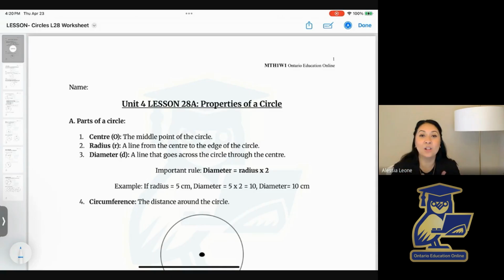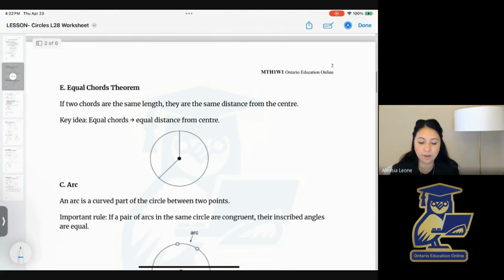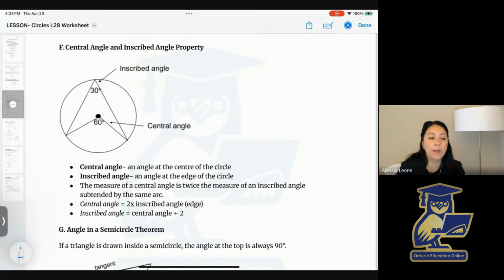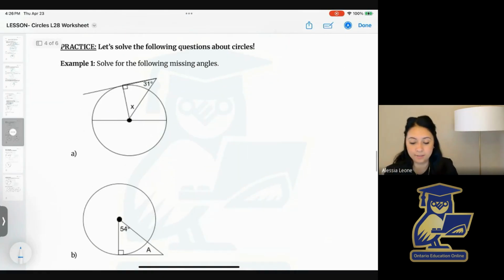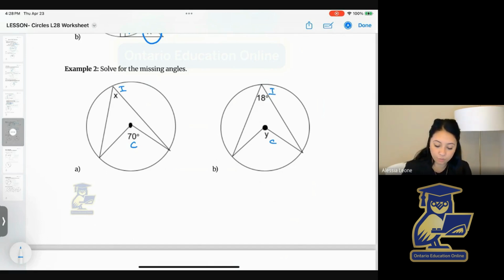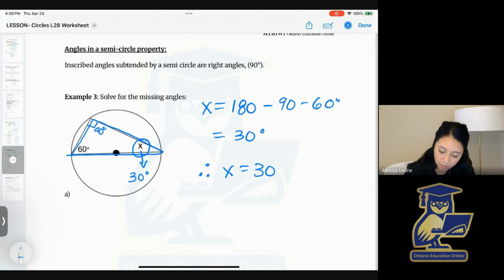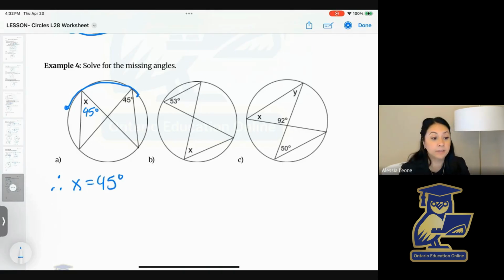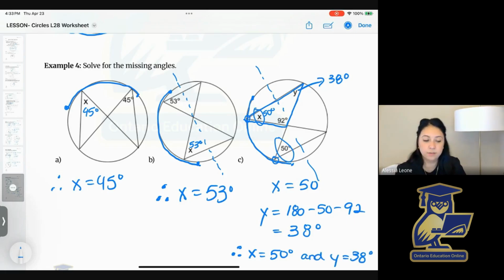Properties of a Circle | MTH1W Grade 9 Math (Ontario Curriculum)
Learn about Properties of a Circle in this MTH1W Grade 9 Mathematics lesson from Ontario Education Online, aligned to the Ontario Ministry of Education curriculum.